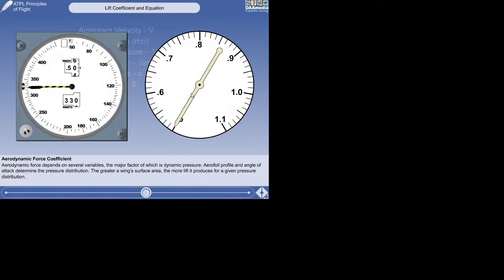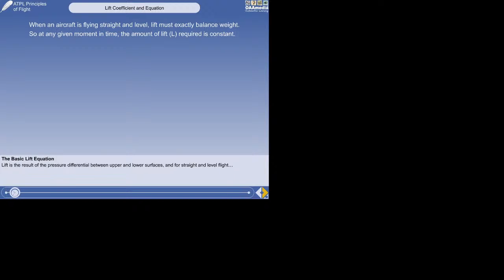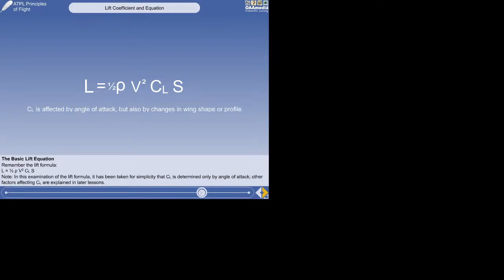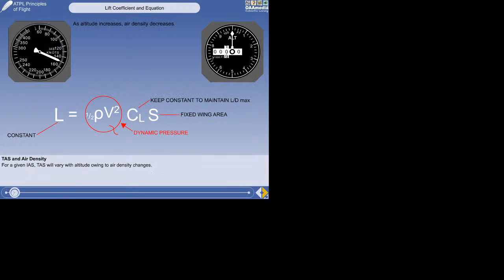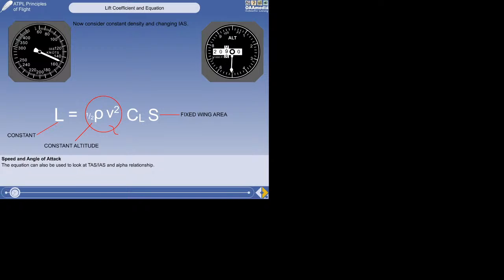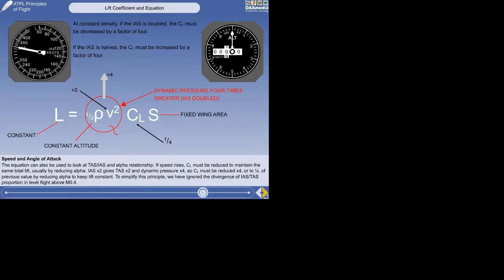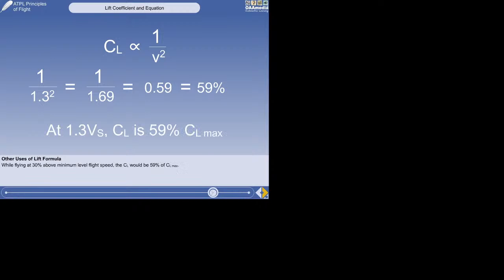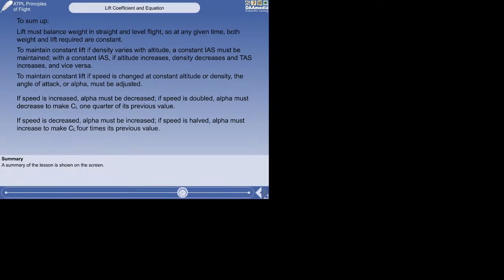Lift coefficient aerodynamic class_Oxford aviation class_ ATPL course